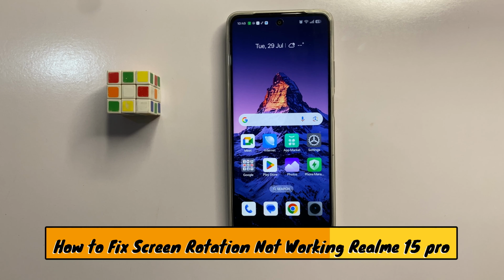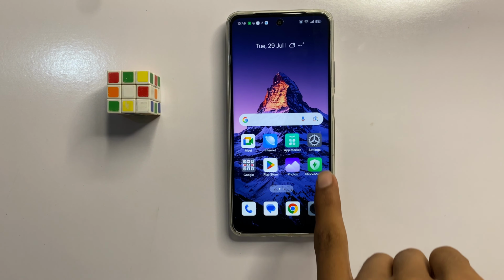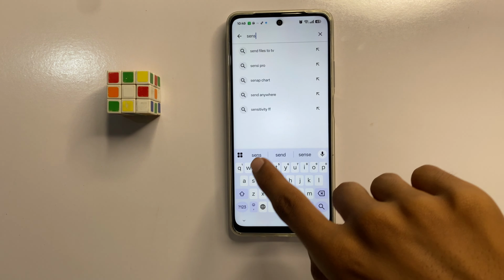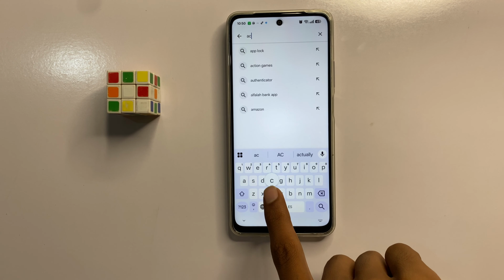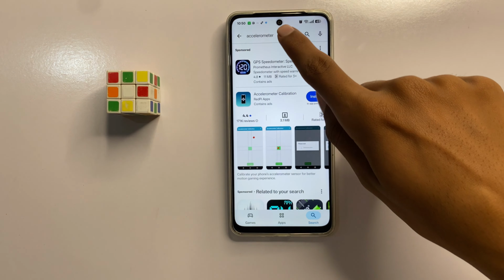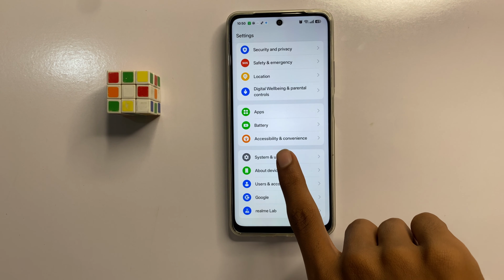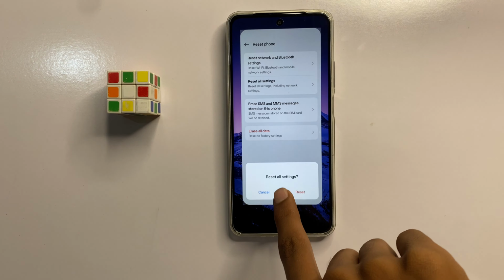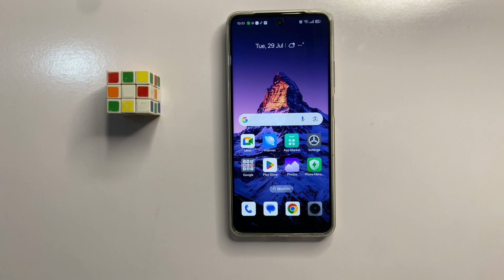🚀 Fix Realme 15 Pro Screen Stuck in Portrait or Landscape Mode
How to Fix Realme 15 Pro Screen Rotation Not Working